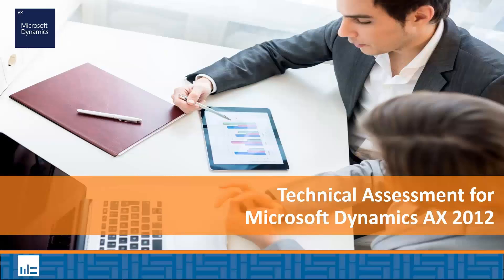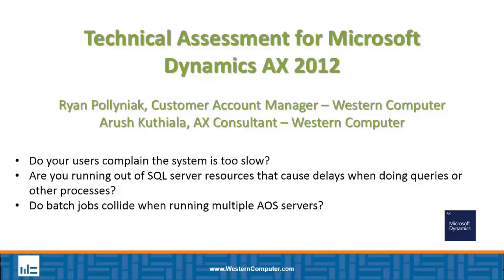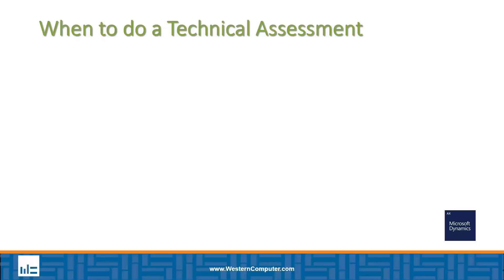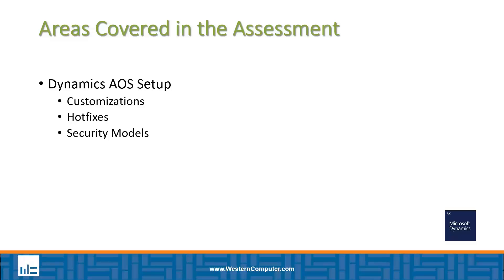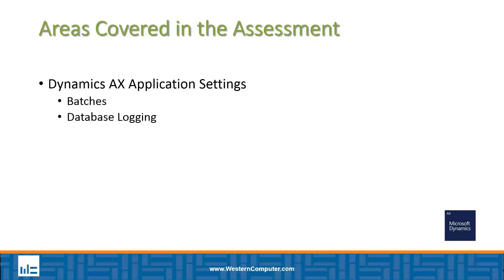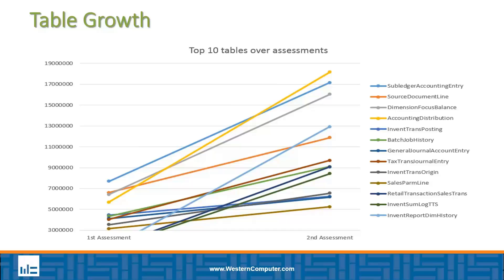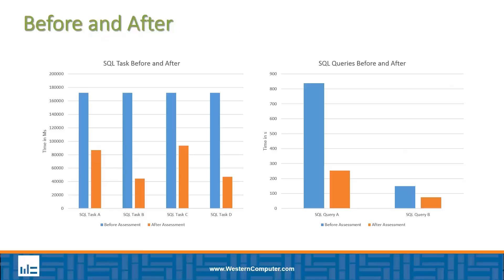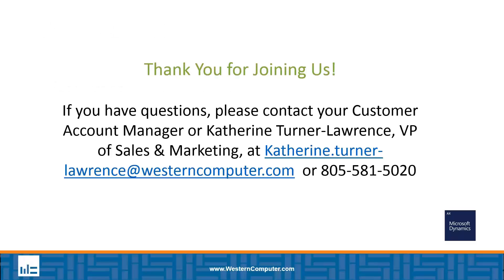Technical Assessment | Dynamics 365 AX | Western Computer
Watch this short video to learn about the technical assessment in Dynamics 365 for AX 2012 from the experts at Western Computer.